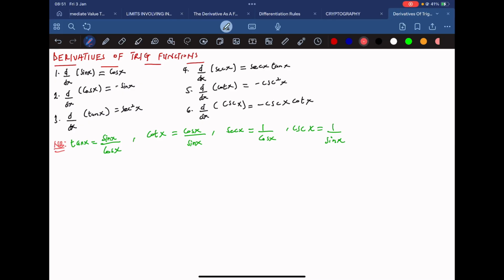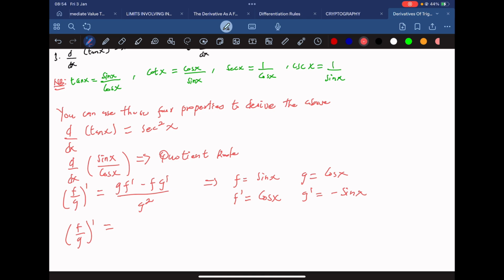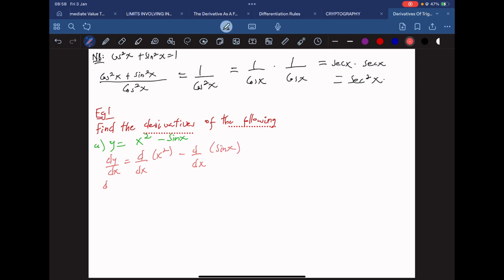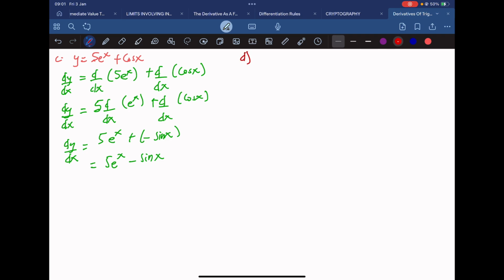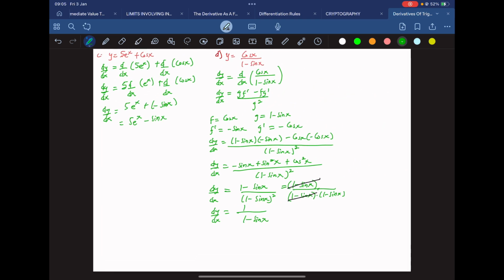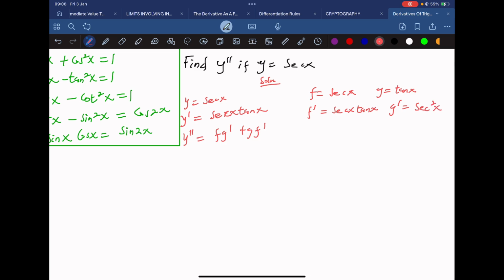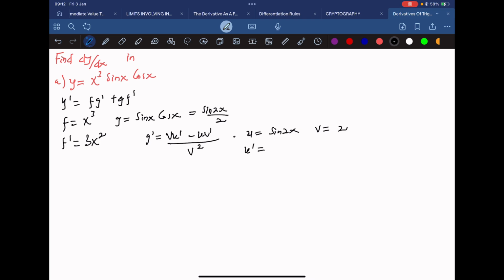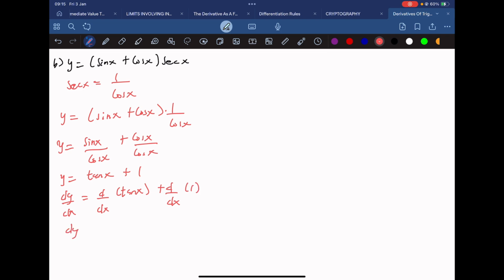Derivatives of Trig Functions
Mastering Derivatives of Trigonometric Functions | Calculus 1 Tutorial

Description:
In this video, we dive into the world of derivatives for trigonometric functions like sine, cosine, tangent, and more! Learn the formulas, understand the intuition, and see step-by-step examples to solidify your understanding. Whether you’re a Calculus 1 student or just refreshing your skills, this video has got you covered.

What you’ll learn:
 • Derivatives of basic trig functions: sin(x), cos(x), tan(x), etc.

 • Using the product/quotient rule to solve questionsinvolving trig.